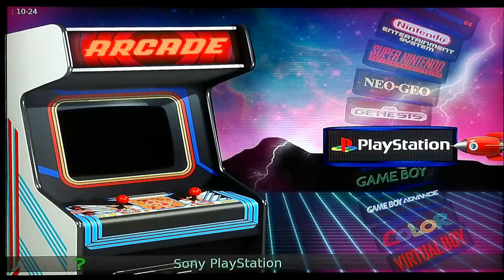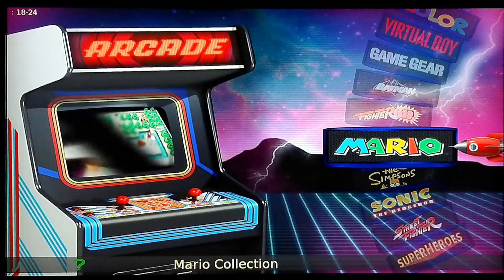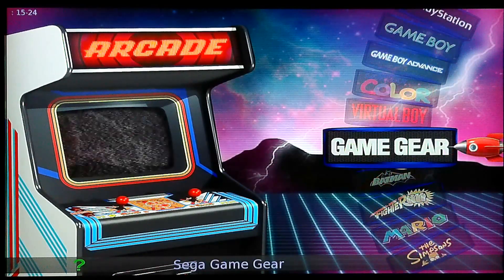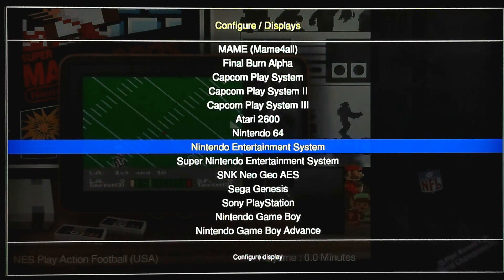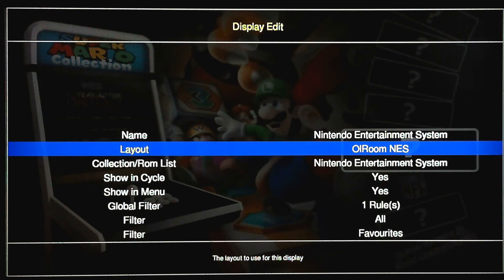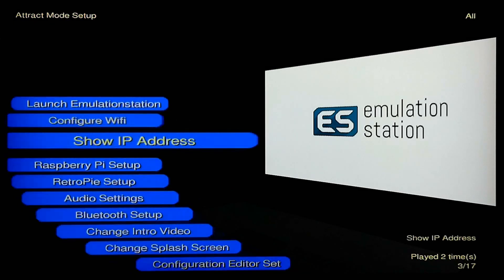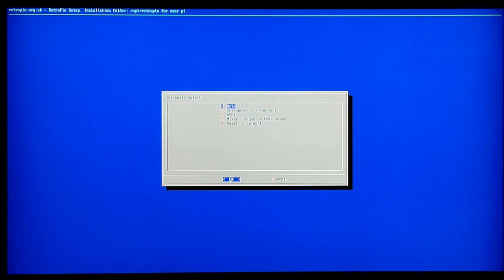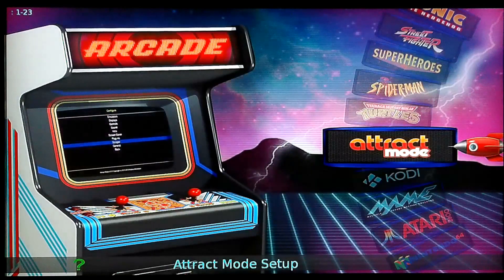RetroPie For Dummies - pt 4 - Attract Mode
Here are some links to the equipment you need to make your own RetroPie

**Raspberry Pi 3 Starter Kit
**Rasberry Pi 0 W Starter Kit
**MXQ USB Wireless Gamepad
**Matricom Bluetooth Gamepad
**Mini USB Keyboard/Mouse Combo
**8gb Micro SD Card
**16gb Micro SD Card
**32gb Micro SD Card
**64gb Micro SD Card
**128gb Micro SD Card
**200gb Micro SD Card

This is going to be the first video to cover Attract Mode. We'll be going over:
- Basic Navigation
- How to change a layout
- Accessing the same configuration menus that were covered in the first 3 videos but getting to them from Attract Mode
- How to configure your controller